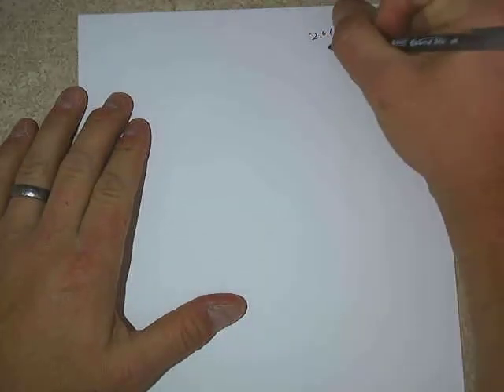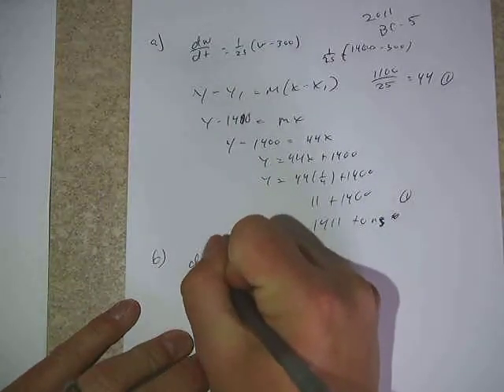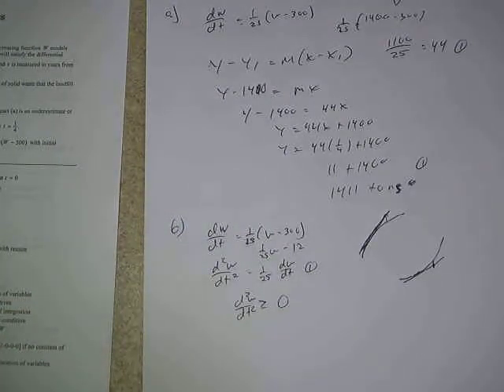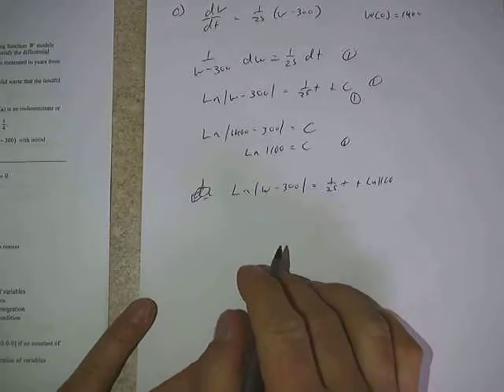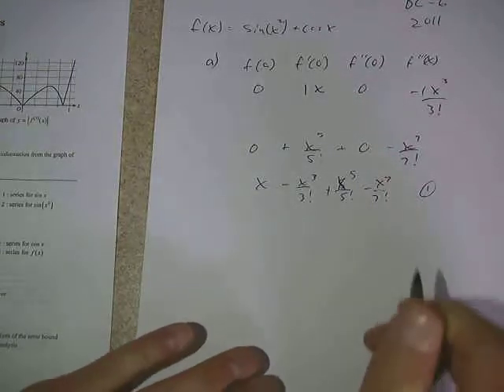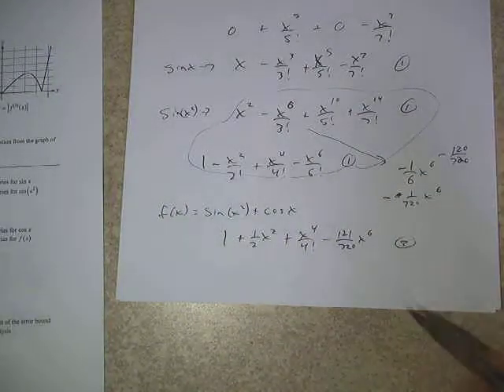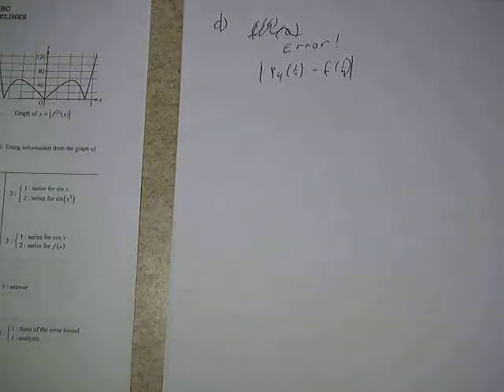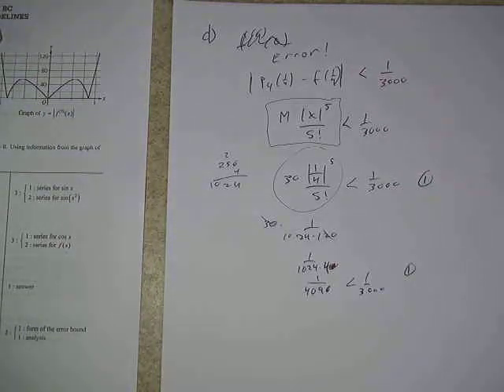BC 2011 FR 5,6